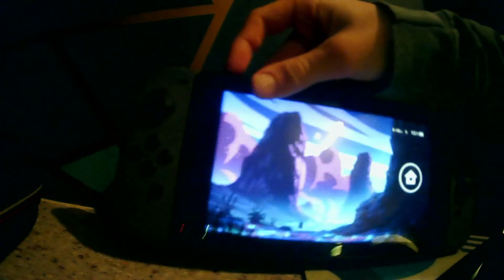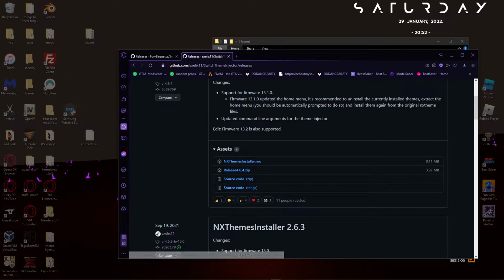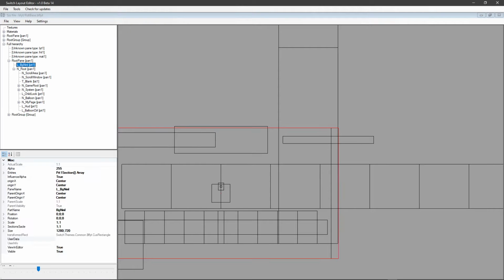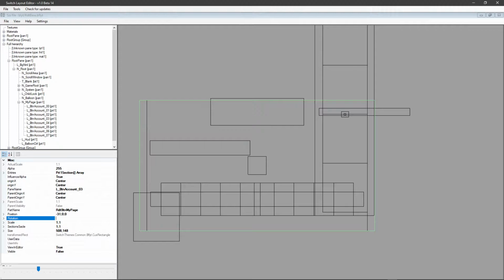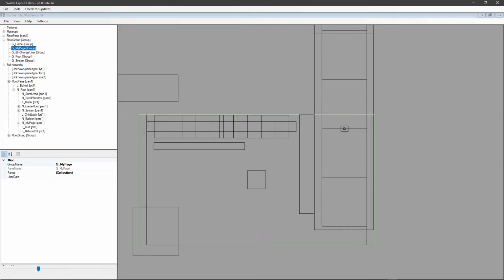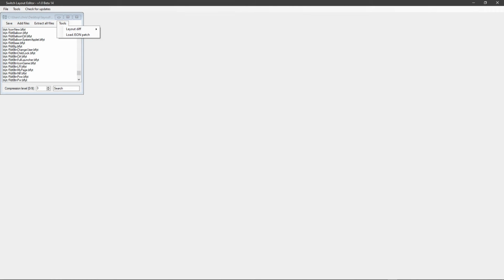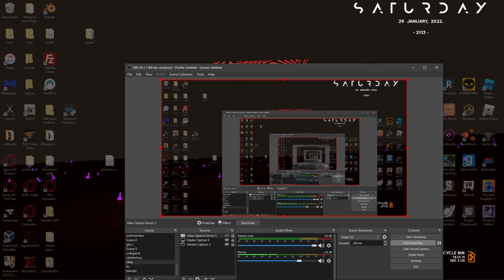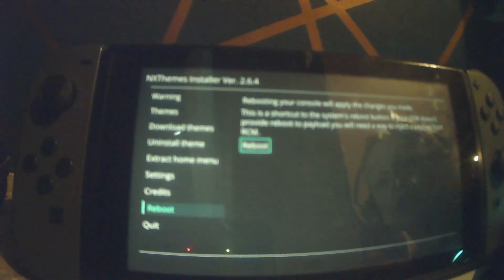how to make your own nx theme and layout (switch)